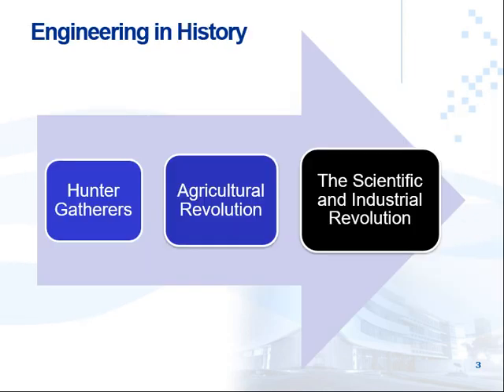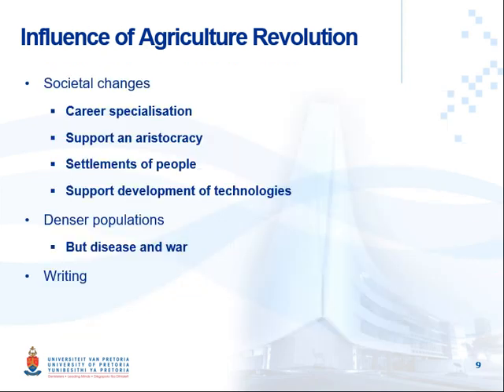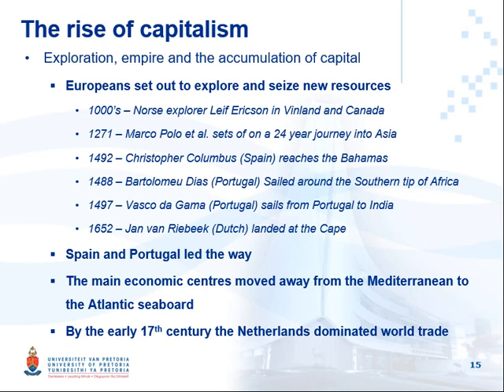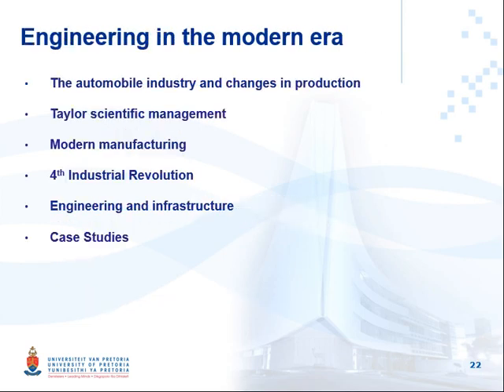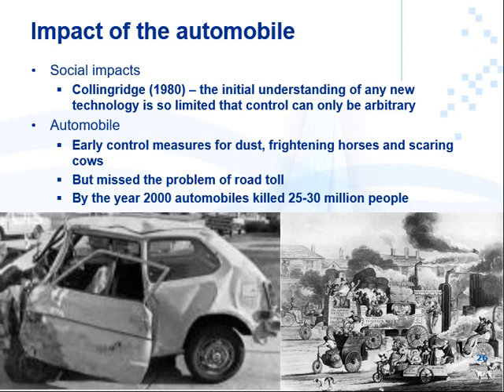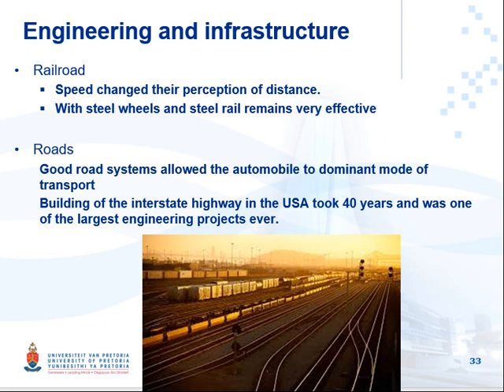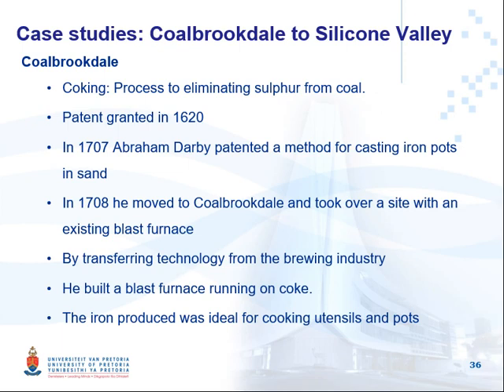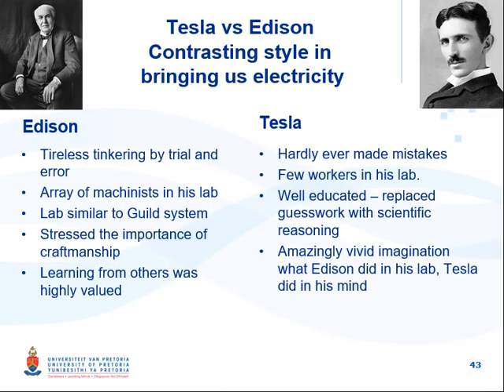MIA 320 Lecture 2 Engineering History and Modern Era - University of Pretoria